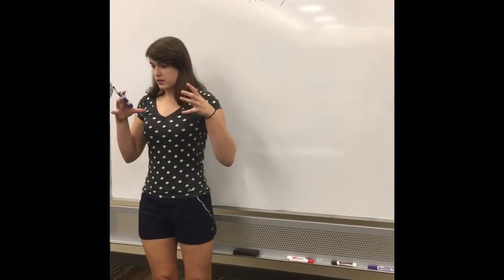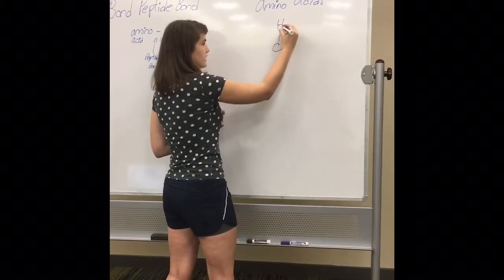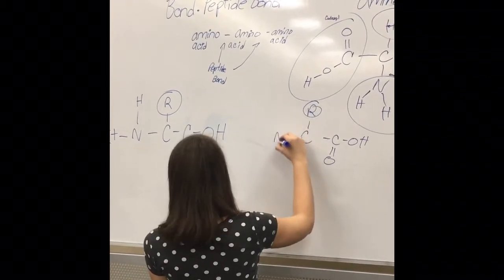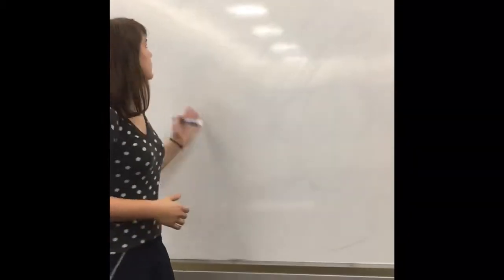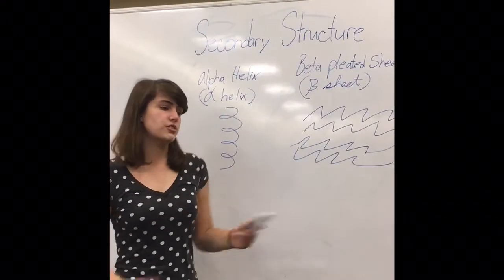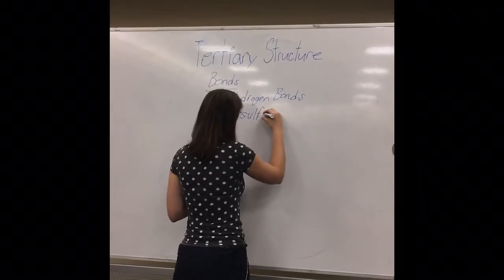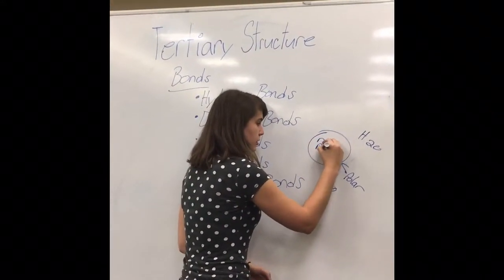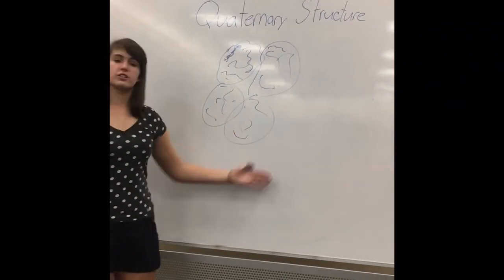The Four Levels of Protein Structure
Biology 200
Maria Puglese